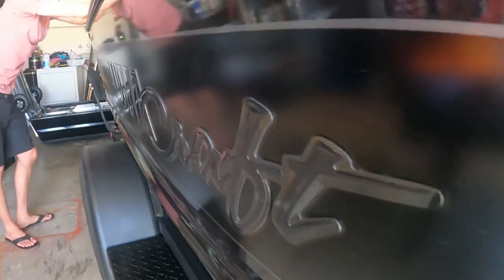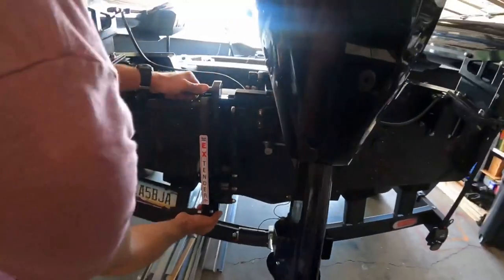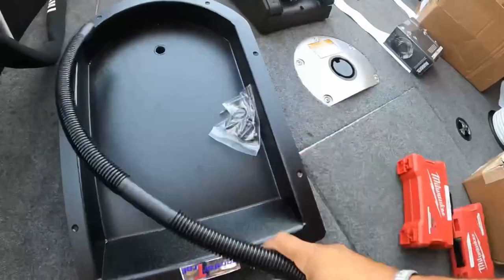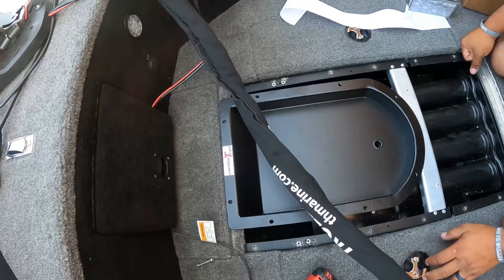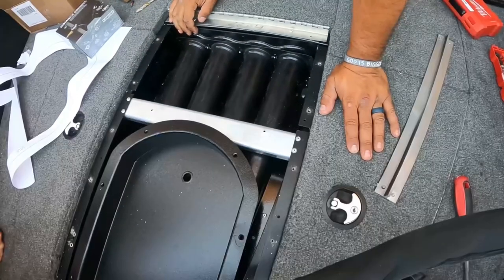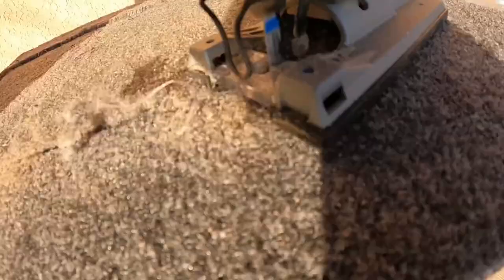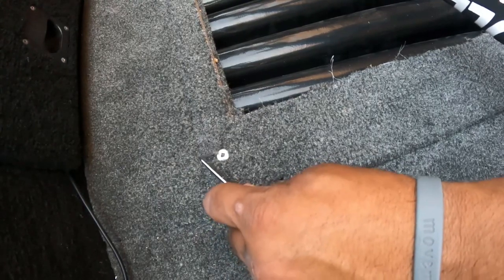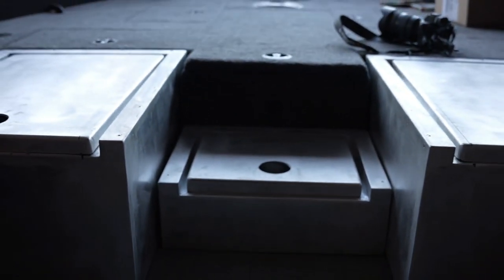Best pedal tray for shallow depth | Alumacraft Competitor 175 trolling motor tray Install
Recommended Channels:
Fireant Fishing
JDS Outdoors

Modify your boat at your own risk. boat building